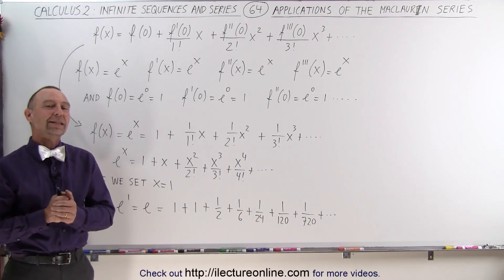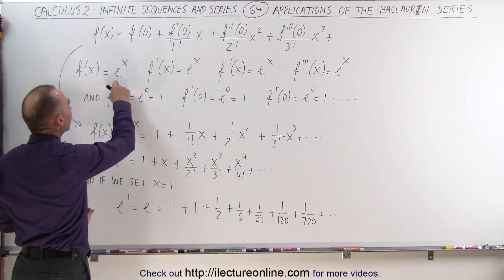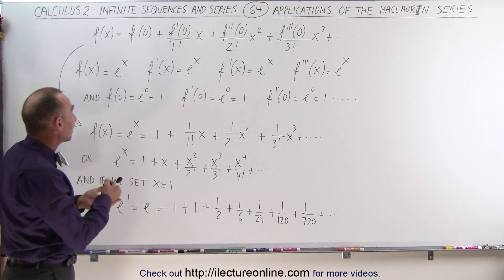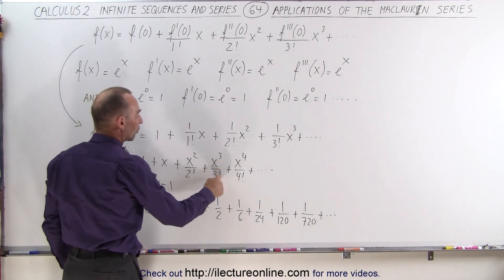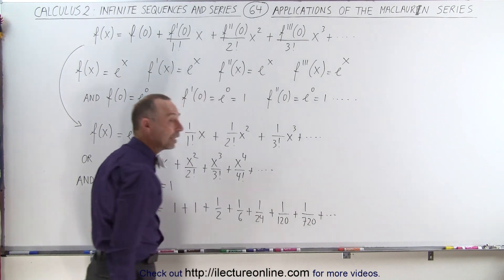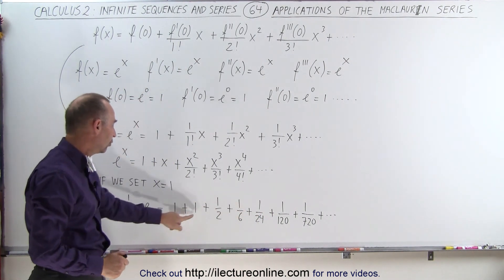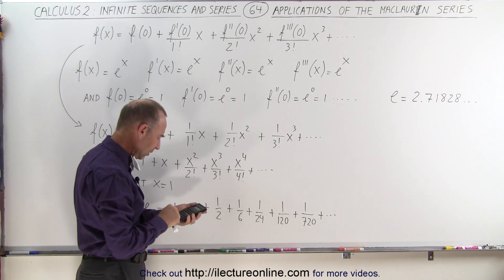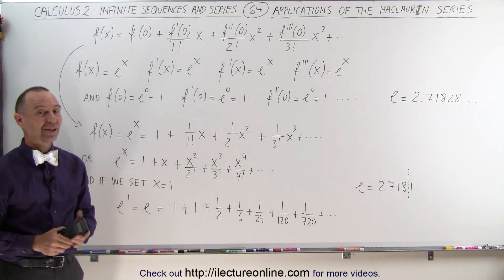Calculus 2: Infinite Sequences and Series (64 of 86) Application of the Maclaurin Series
In this video I will use the Maclaurin series is used to find e^x=? and e=?